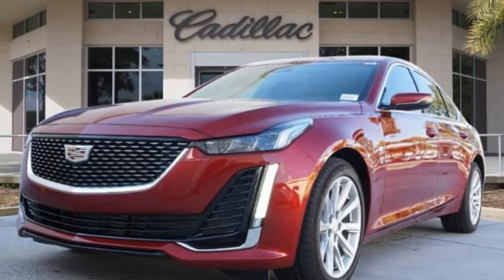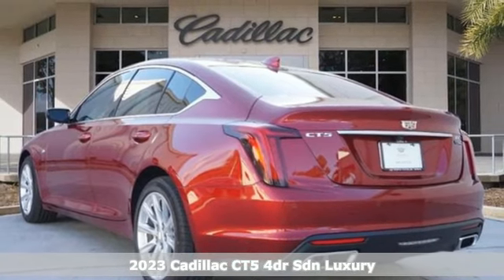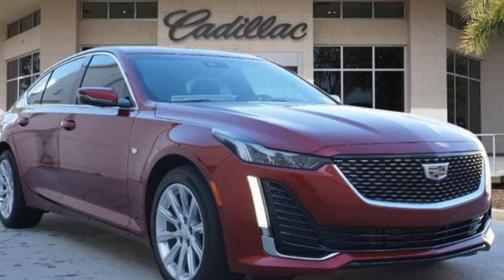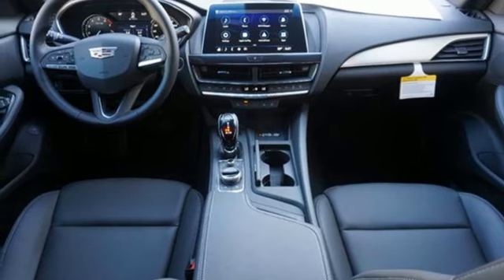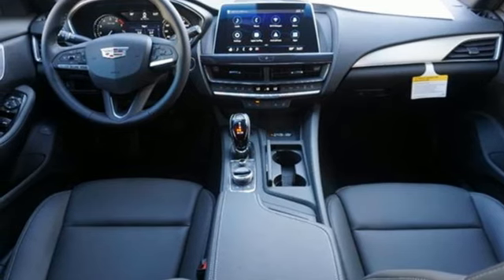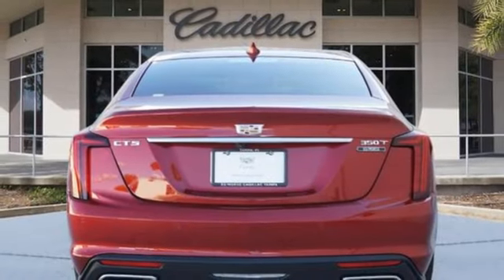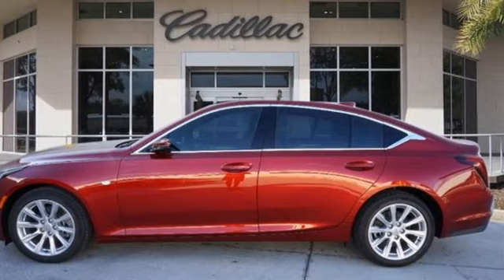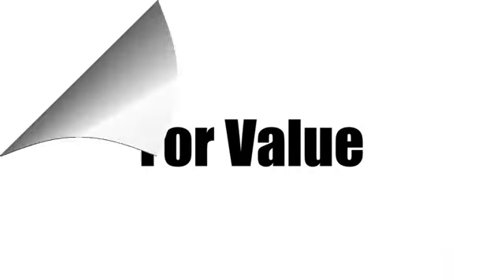New 2023 Cadillac CT5 Tampa FL St. Petersburg, FL P0117608 - SOLD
Year: 2023
Make: Cadillac
Model: CT5
Trim: Luxury
Engine: 2.0Ll 4 Cylinder Turbocharged
Transmission: RWD 10-Speed Automatic
Interior: Jet Black With Jet Black Accents
Stock #: P0117608
VIN: 1G6DM5RK3P0117608

Address:
101 East Fletcher Avenue